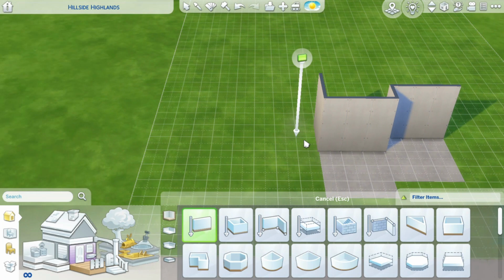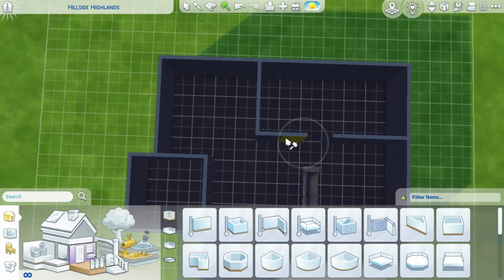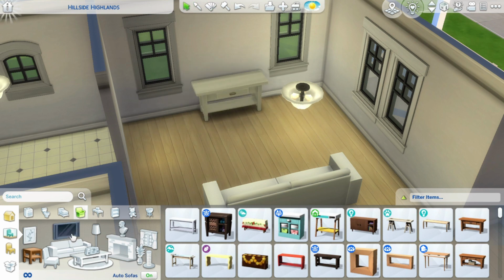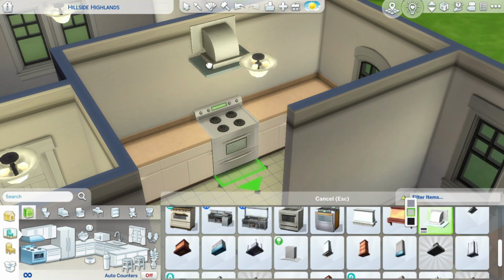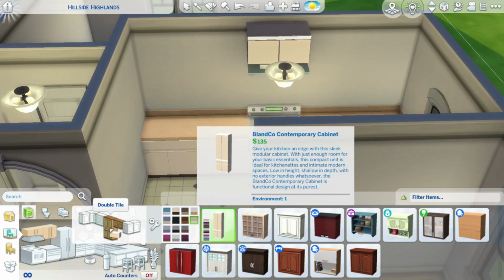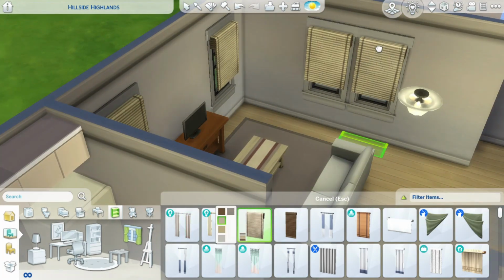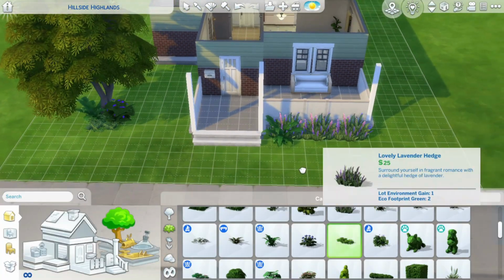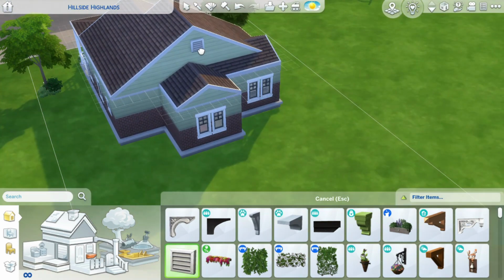Small Family Starter 🏡 || The Sims 4 Speed Build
Sul Sul! ✨✨

As always feel free to suggest future build ideas or anything you guys want to see down below!

Dag Dag!

✨Social Media✨

🎮 Gallery ID 🎮

SimSimplii (NEW)
EDS052297 (OLD)
SimpliiSims (OLD)